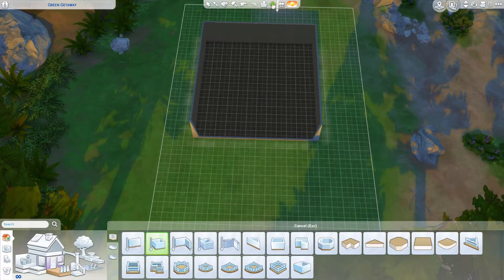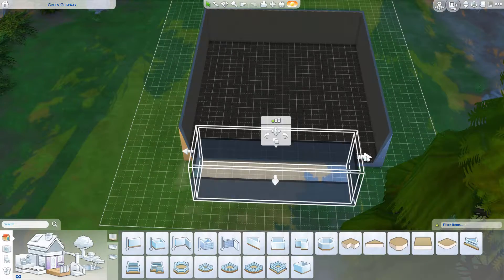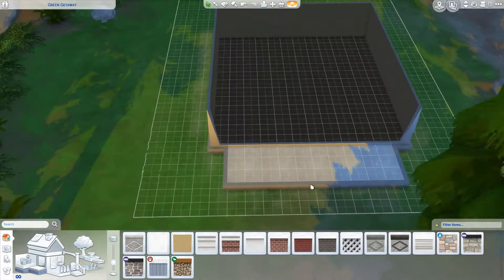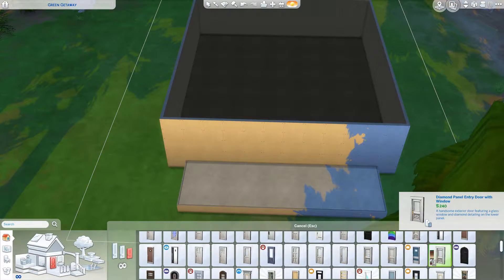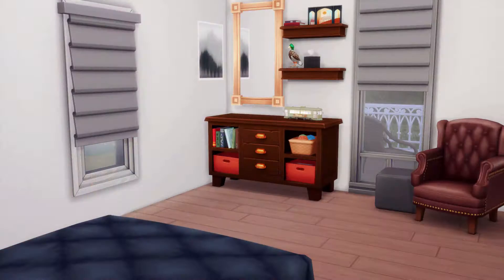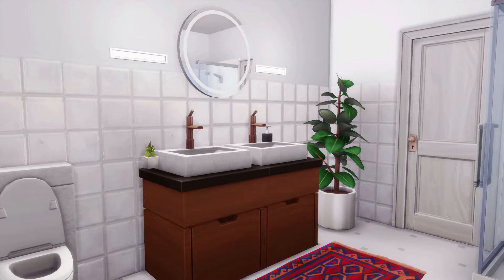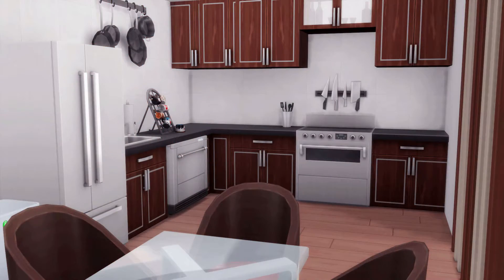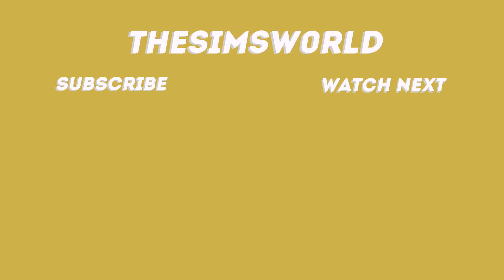COTTAGE 1345 | The Sims 4 Speed Build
Chello everyone! I've been away for a litte while but I'm super pumped to be back. I've been itching to do a build but didn't have anything super cool to share. So I just mashed some stuff I saw on Pintrest and we got this. Anyways let me know what you want to see from me next.

→find me on the gallery: Thesimsworld18

Hi there! I'm an 18-year-old college student who has an unhealthy obsession with the sims (among other things). This channel revolves around the sims, so if that's what you're into this is the place for you! I post house building videos, lets plays, room builds and more.